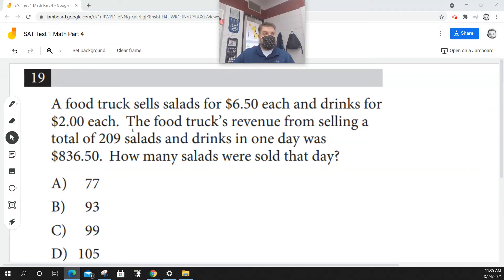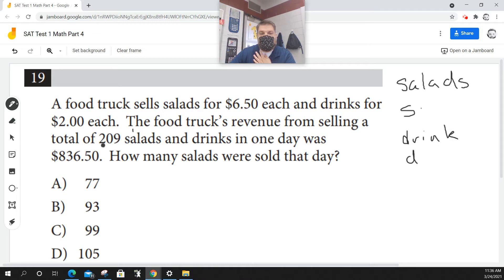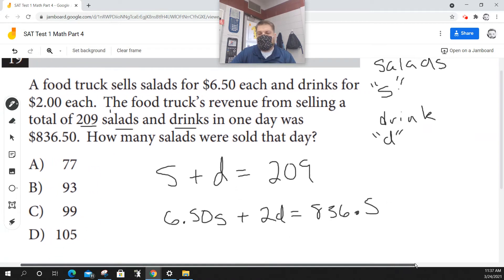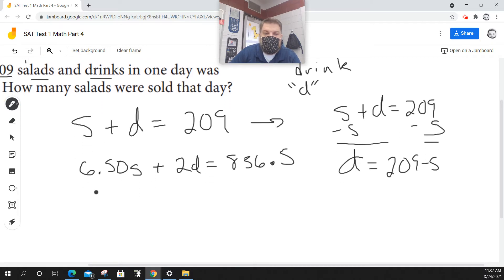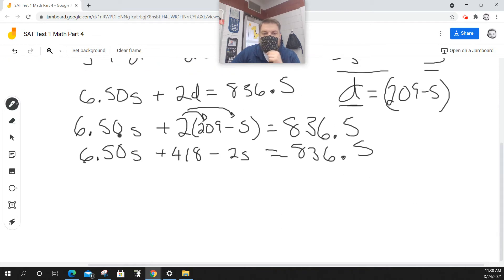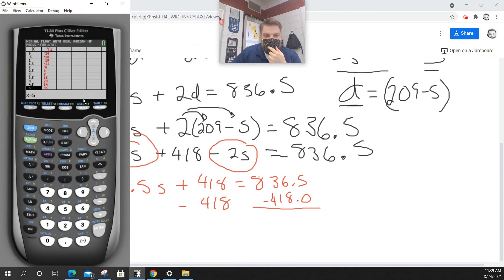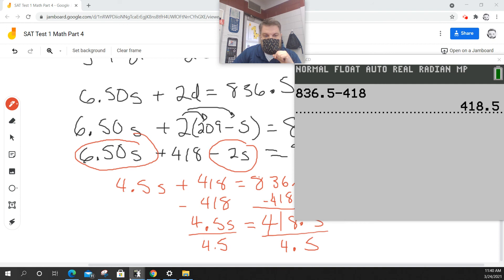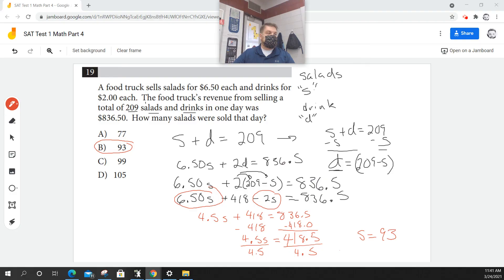SAT Math Test Part 4 Problem 19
Tom Adams explains SAT Sample Test Questions from the College. SAT Math Test Part 4 Problem 19 Purchase a TI-84 CE Calculator: